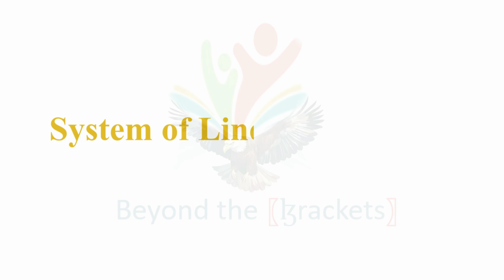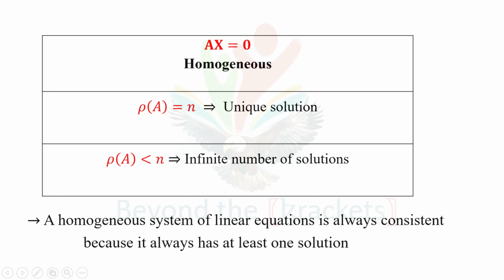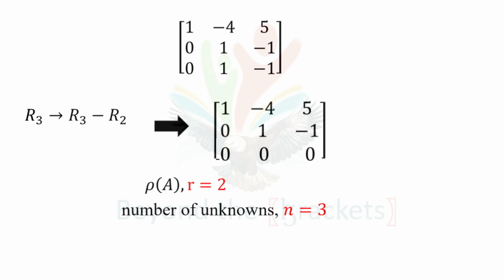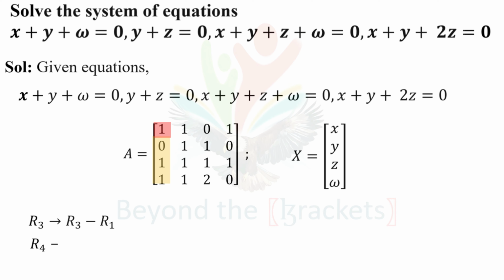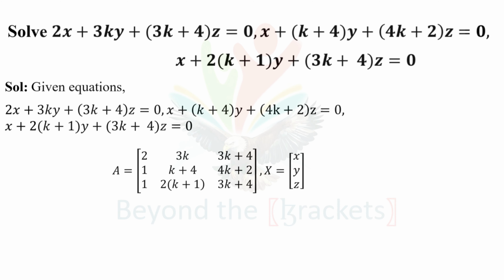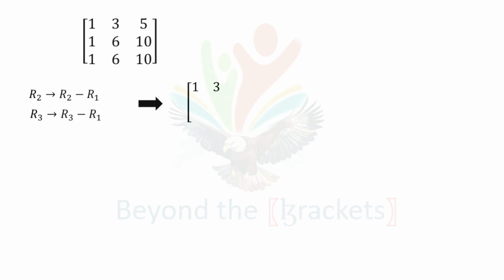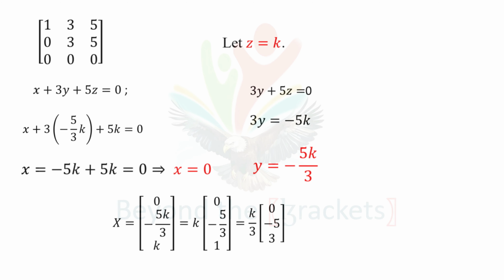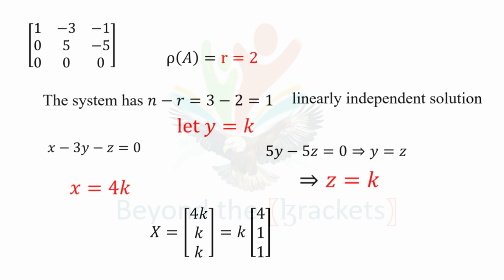Homogeneous System of Linear Equations | Concepts & Problems